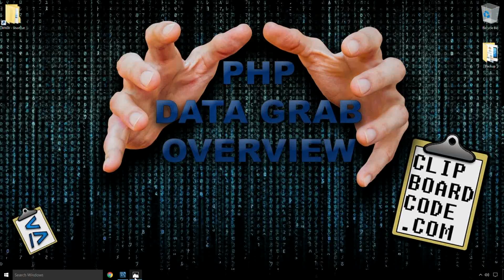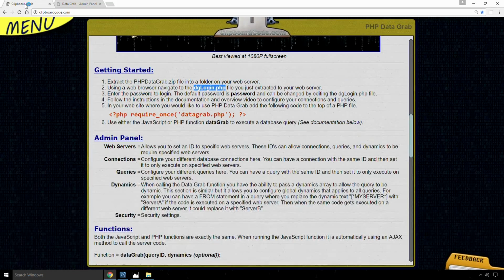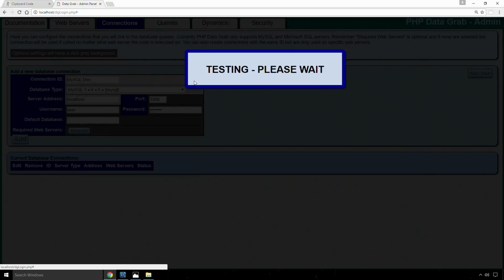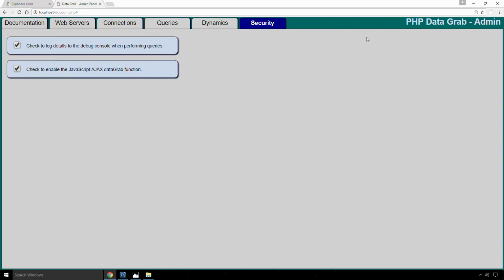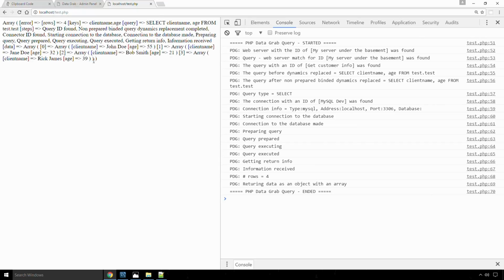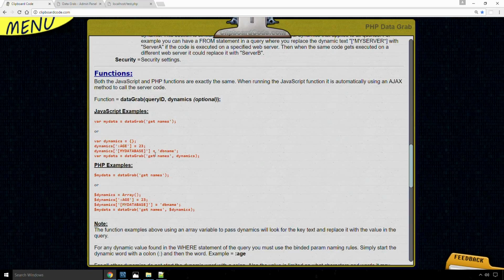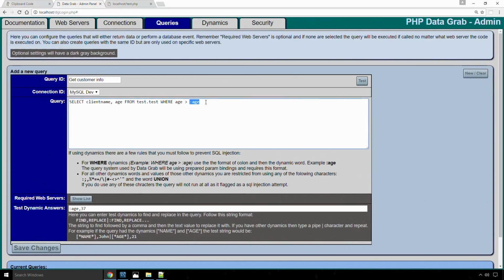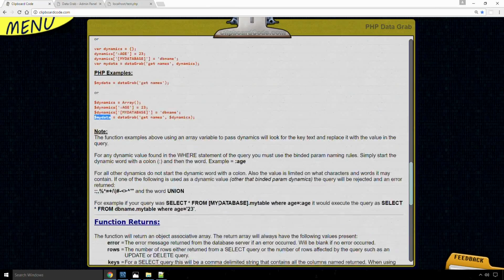PHP Data Grab - Overview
PHP Data Grab is a database connection/query manager for your PHP website/application. It can work with many queries and database types. It even has the ability to dynamically adjust the connections, and queries based on the different web servers you may have. For example development web server only talks with the development database server. You do not need to code anything to configure your database connections and queries as it is all done using an interface.